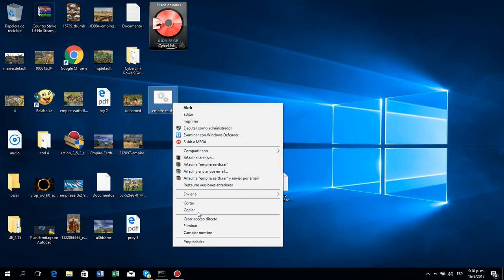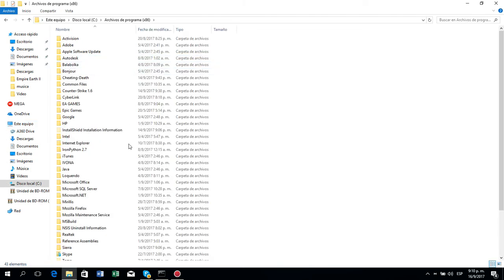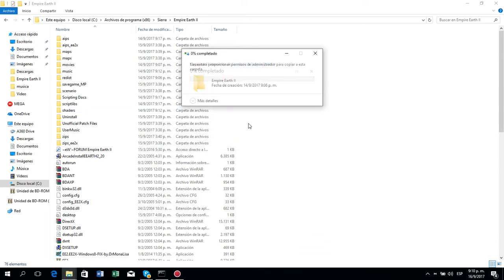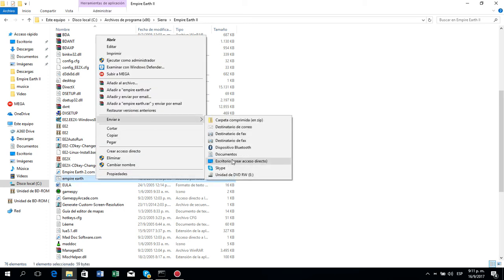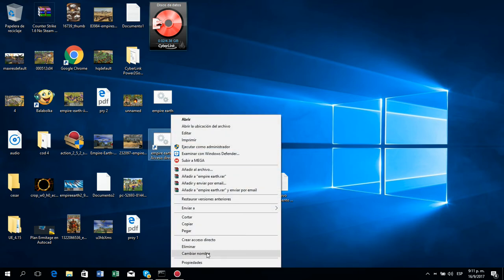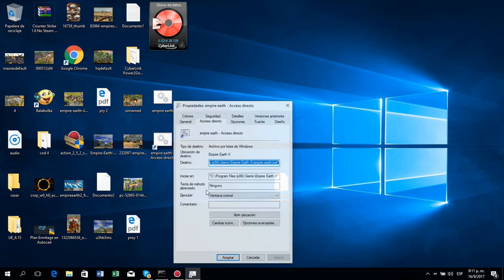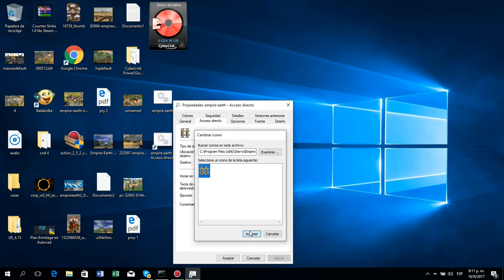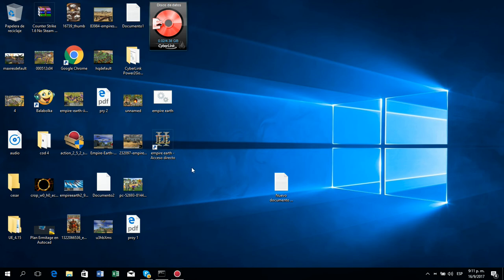Empire Earth 2 for windows 8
-This is the code that you have to paste in the text document:
EE2.exe
Start explorer.exe
I hope it will be of help to solve the problem of the game in windows 8 or 8.1
NOTE: This solution does not apply to windows 10